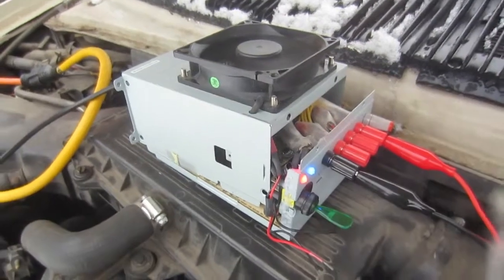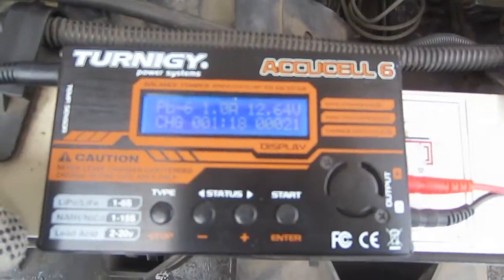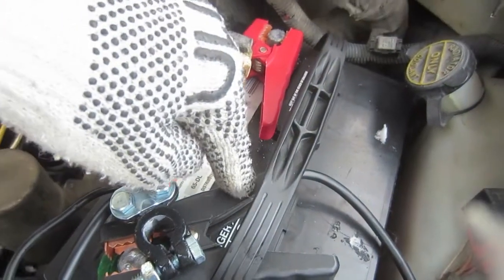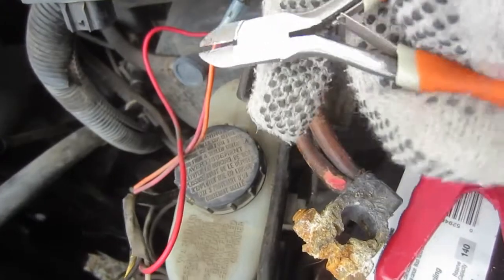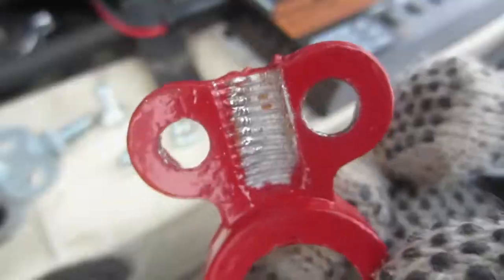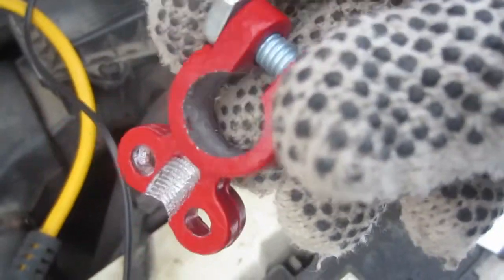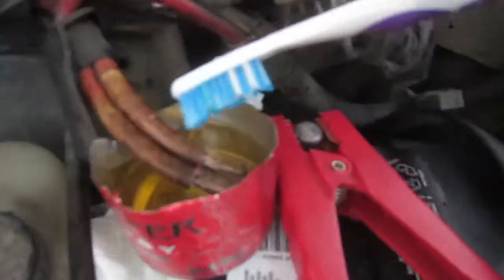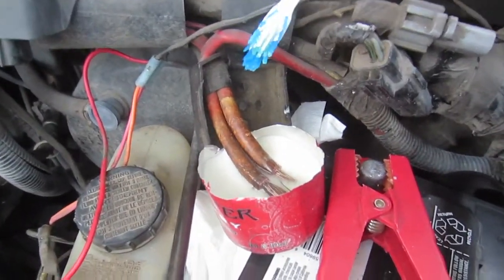[van] start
Want to get into Stock trading? Sign up with Robinhood and get a free stock I got it to start with help and uberscientist